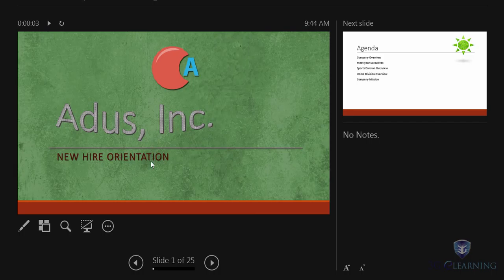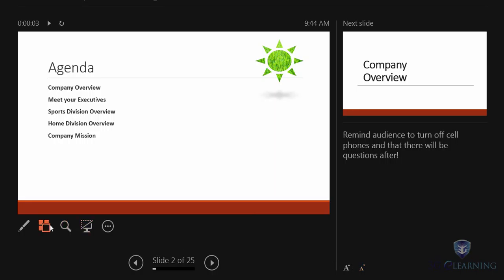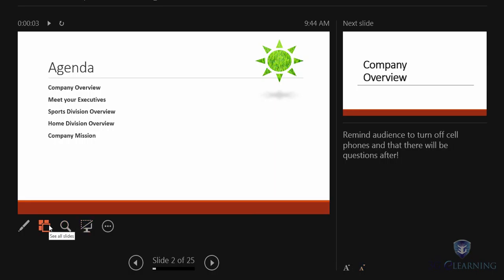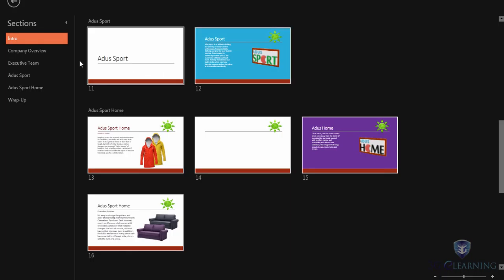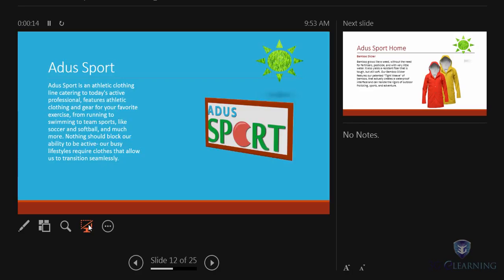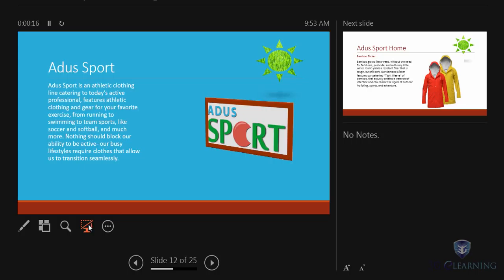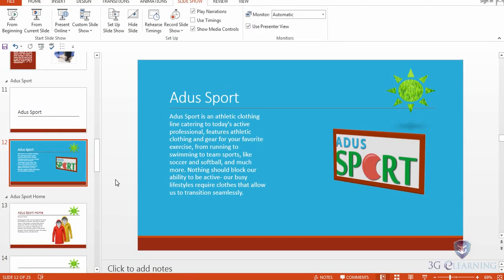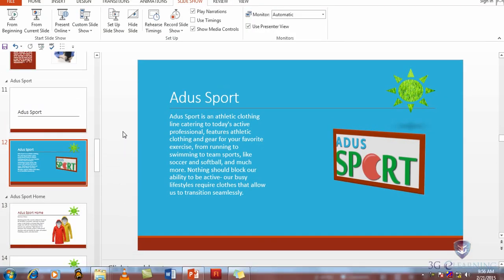47 Presenter View